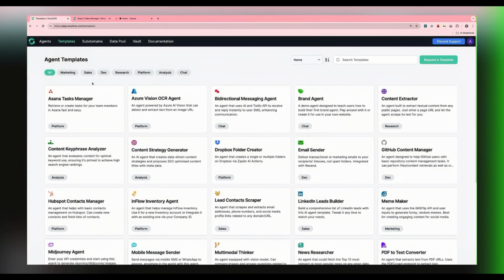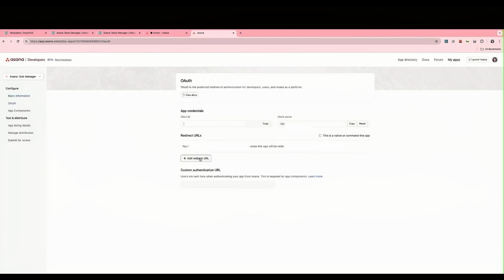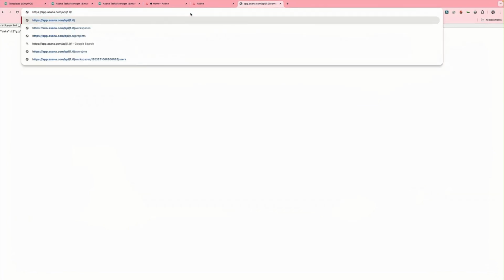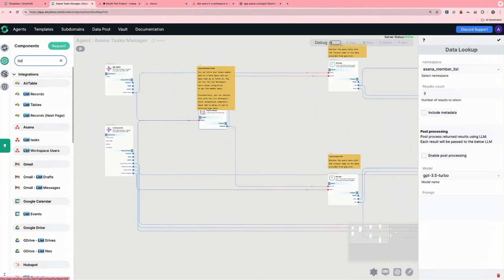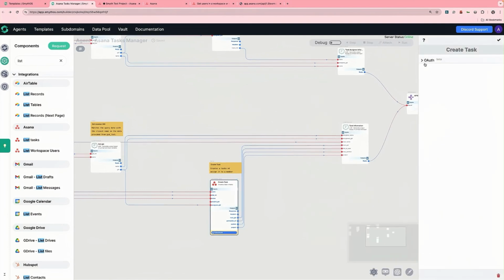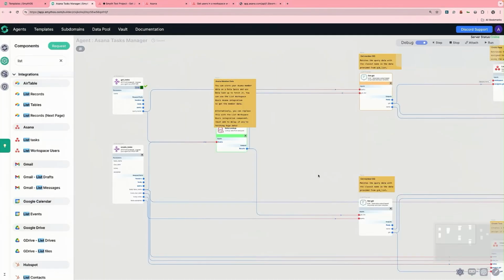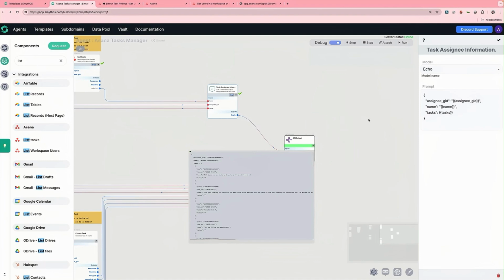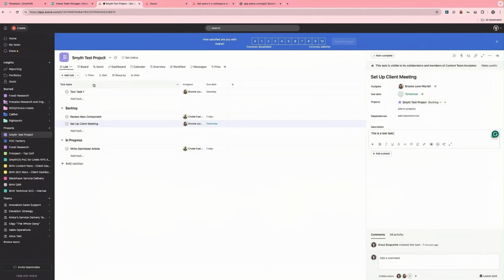SmythOS - Asana Task Manager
Learn how to set up and use the Asana Task Manager AI agent on SmythOS. This tutorial walks you through creating and configuring the agent, integrating it with Asana, and managing tasks efficiently. From setting up an Asana app and retrieving necessary global IDs to using the data lookup component and running debug mode, this guide covers all the steps needed to create and manage tasks assigned to team members in Asana. Perfect for anyone looking to streamline their project management process.

00:00 Introduction to Asana Task Manager AI
00:13 Setting Up Your SmythOS Account
00:22 Exploring Prebuilt Agents
00:33 Configuring the Asana Task Manager
00:57 Creating and Managing Asana App
02:10 Understanding Agent Variables
02:44 Retrieving Global IDs
04:12 Uploading User Data
05:24 Configuring OAuth and Authentication
07:29 Running the Workflow in Debug Mode
09:48 Creating a Task in Asana
11:31 Closing